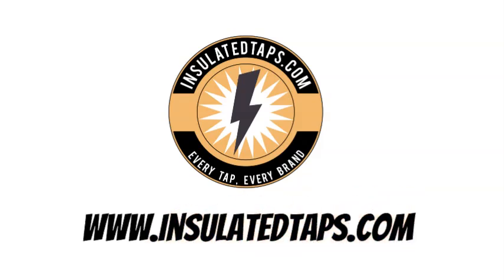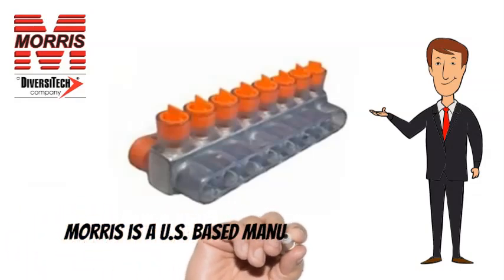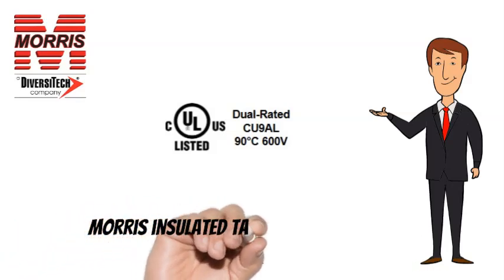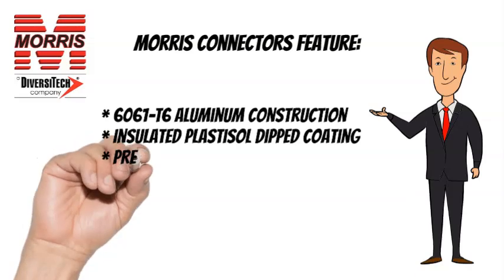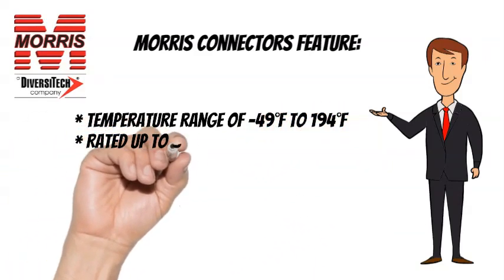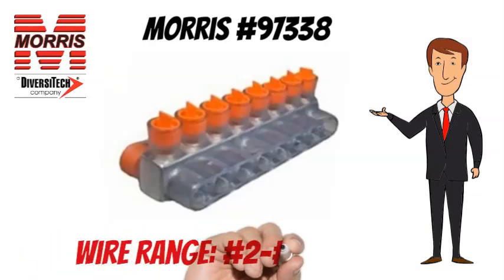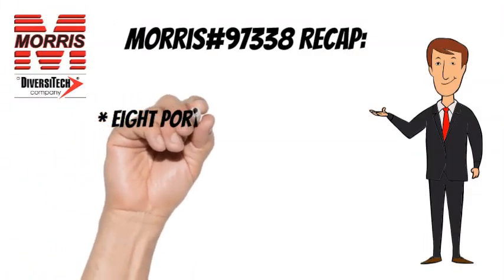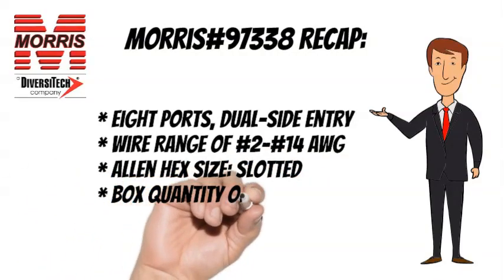Morris #97338 Insulated Tap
This video highlights the technical specifications of the Morris #97338 Insulated Tap.